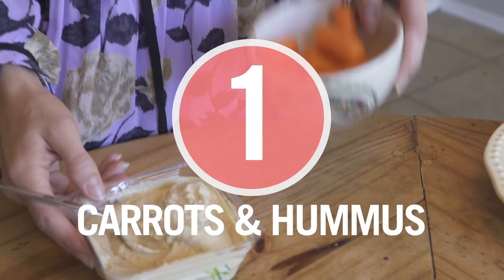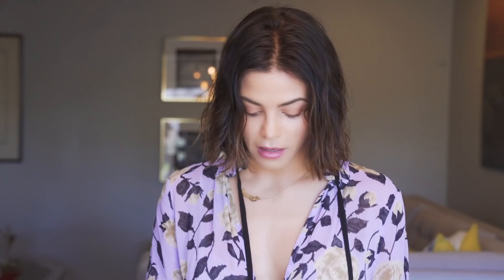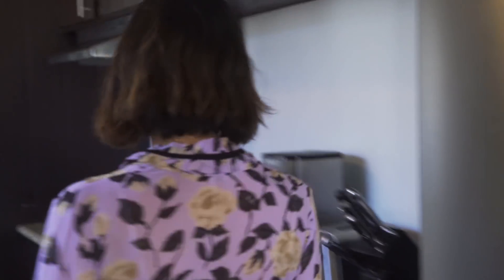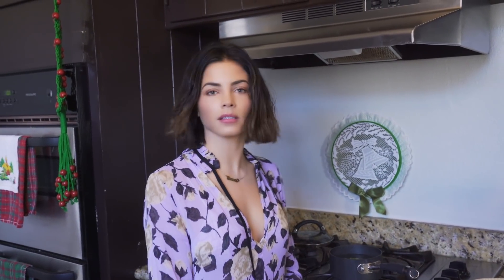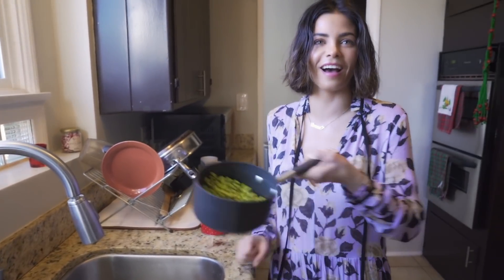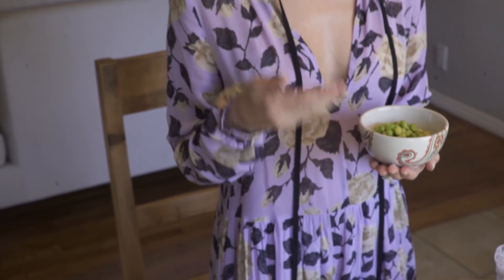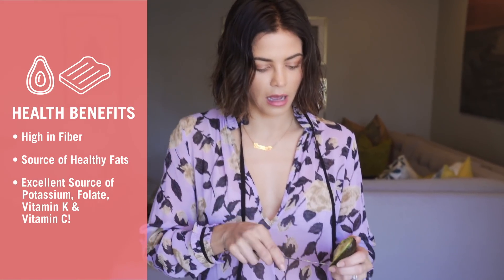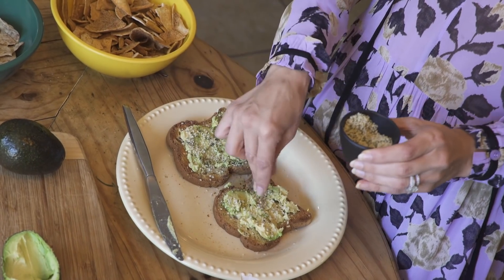Busy Mom Hacks: 3 Quick Snacks On The Go!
These days, as a mom, I’m always battling the clock! So here are 3 quick & healthy snacks that I recommend that you can take with you at any time to keep you all fueled up throughout the day.

More healthy recipes to come in my new book GracefullyYou - out 10/22/2019!